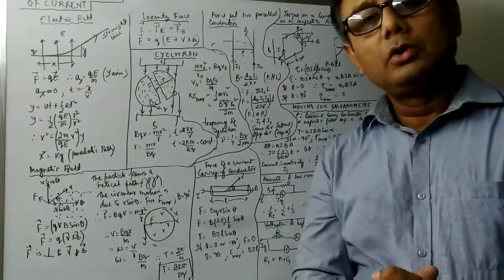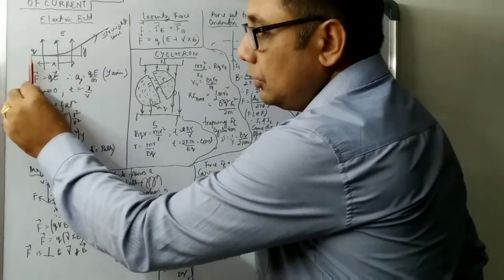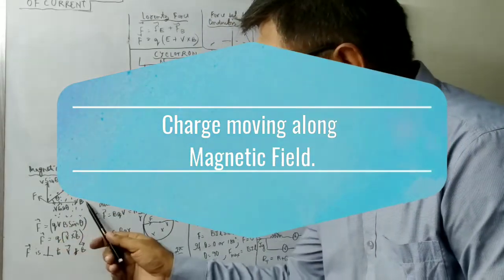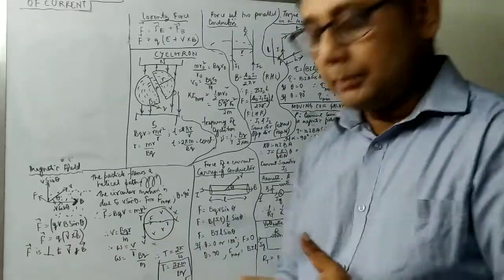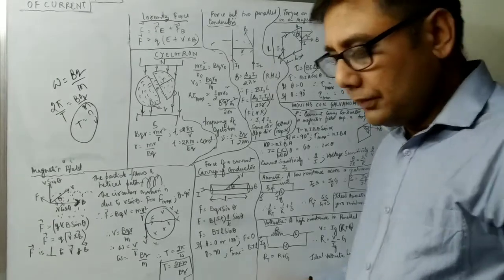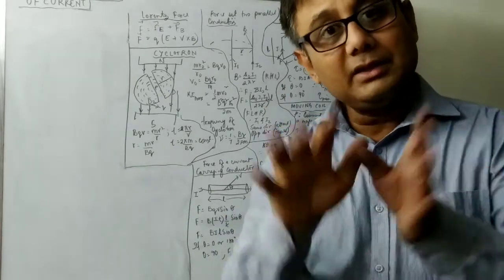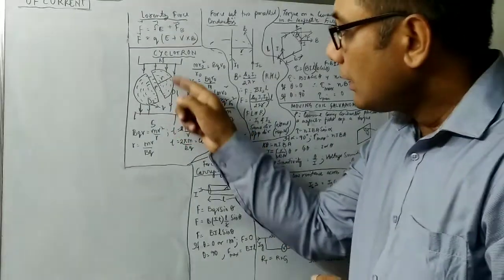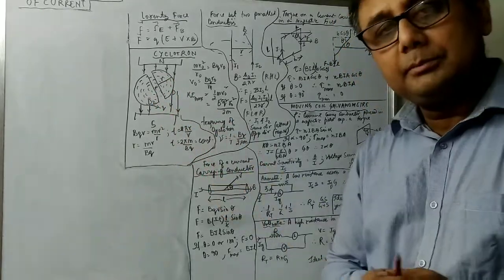Parijat Sir Classes(Magnetic Effects of Current.(JEE Mains)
Hello Students,
This video is regarding One of the BEST explained  for MAGNETIC EFFECTS OF CURRENT Class 12 Physics. This is Part 1.